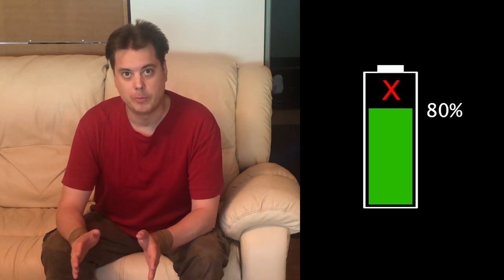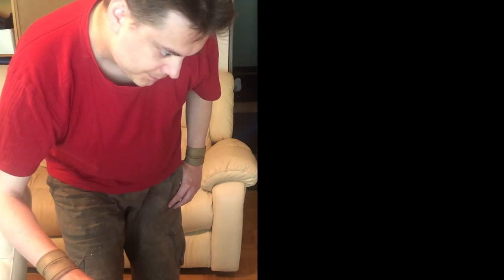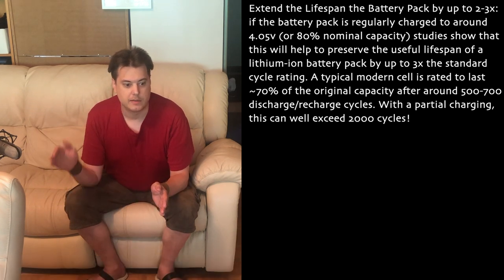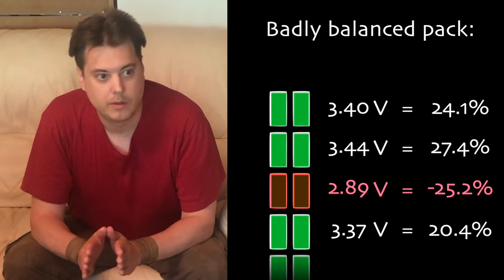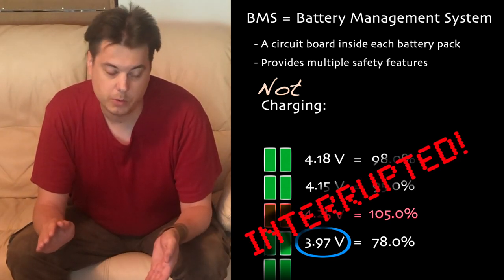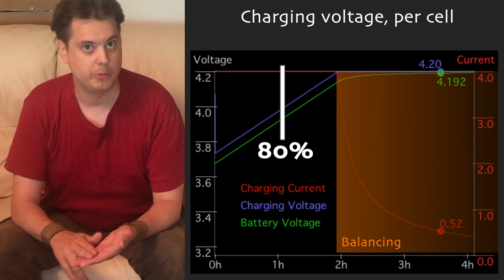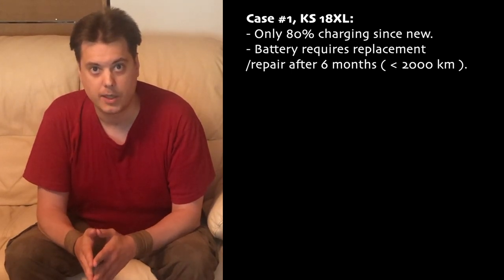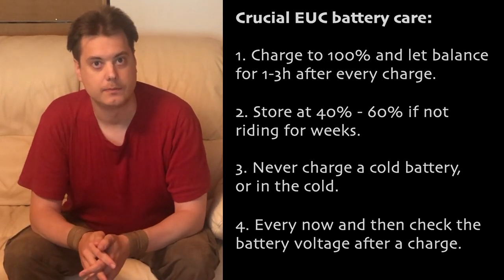Electric Unicycle: 80% Charging, Good or Bad?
80% charging is being advertized as being good for extending an Electric Unicycle battery lifetime. Is it? Is it not? Why? How? What does one absolutely need to know? All answered in this video!